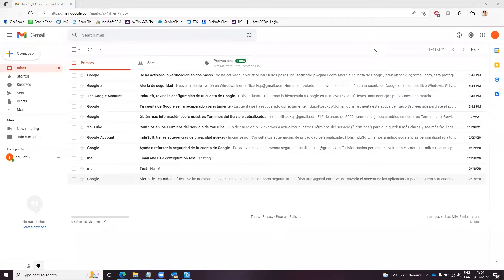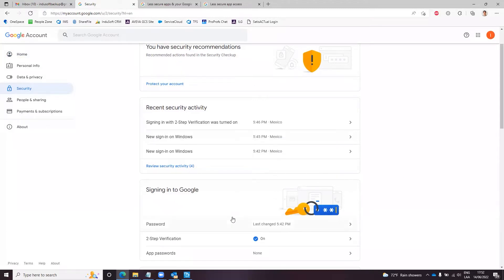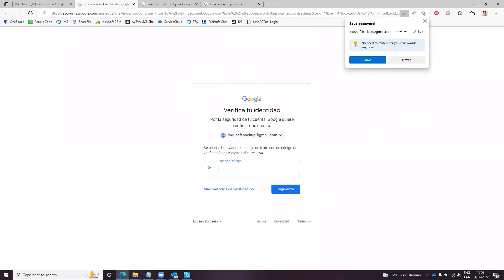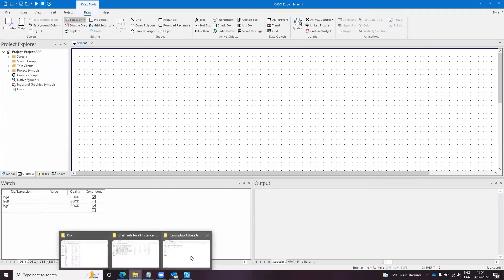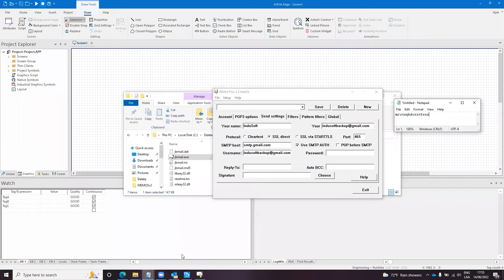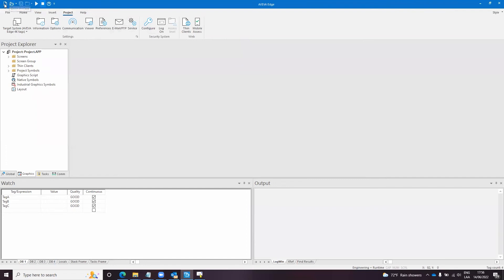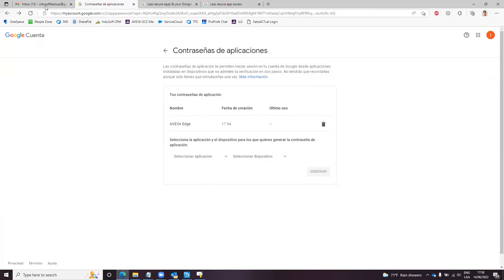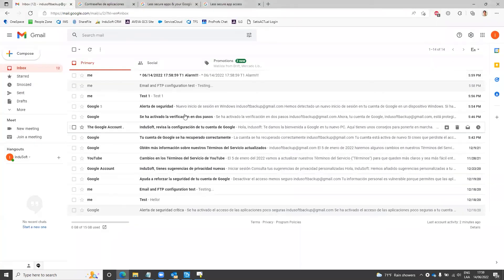How to send emails from AVEVA Edge using Gmail after May 30 2022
As you may know, Google restricted the access of "less secure apps" on May 30, 2022. On this video  I show how a Gmail account can be used to send email from AVEVA Edge with a different method.